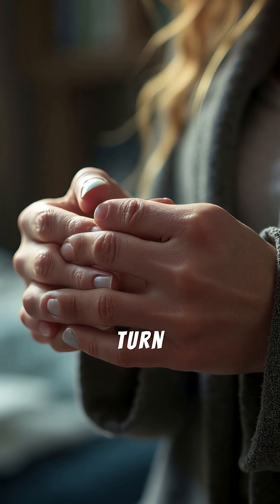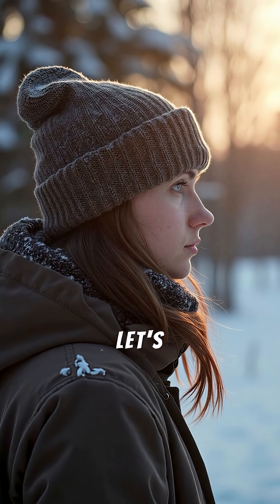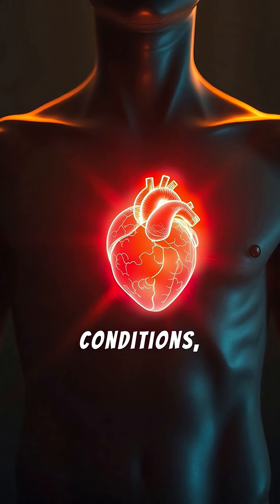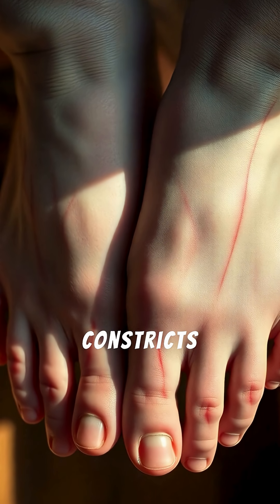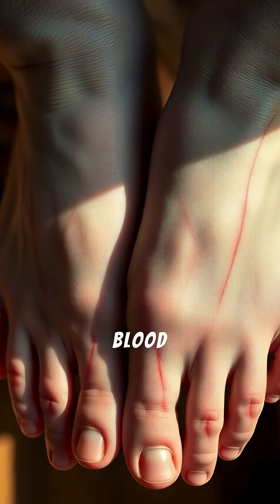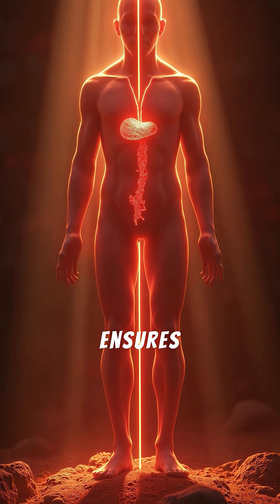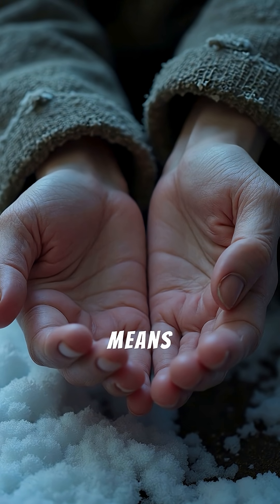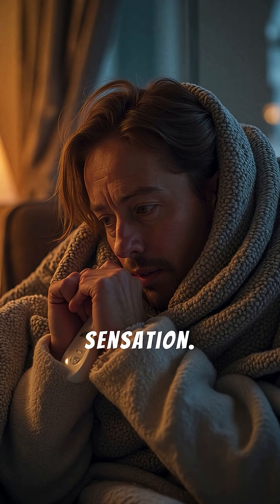Why our hands and feet get cold in winter?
Your hands and feet get cold in winter because your body redirects blood to protect vital organs like your heart and brain.

❌ Don’t use hot water suddenly
❌ Don’t smoke
❌ Don’t keep hands wet

Cold hands = survival mode.

🧬 Qwick Bio | Science in Seconds